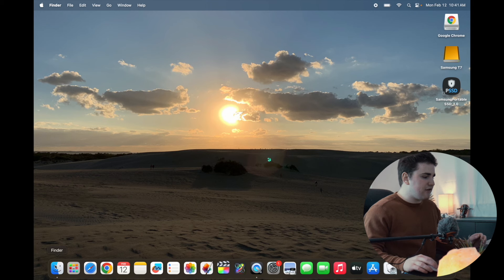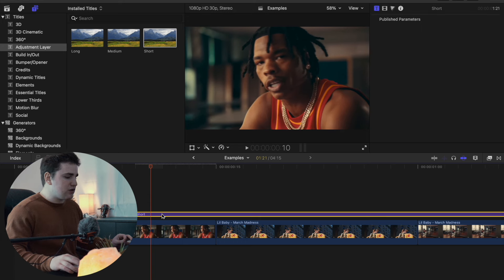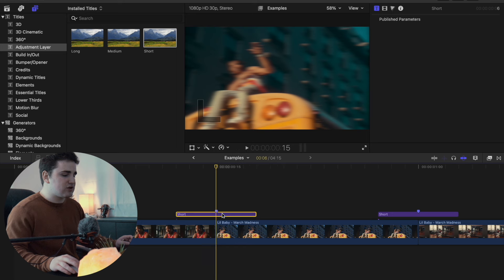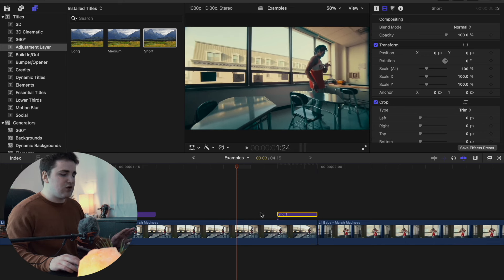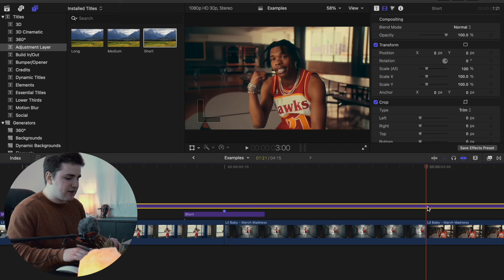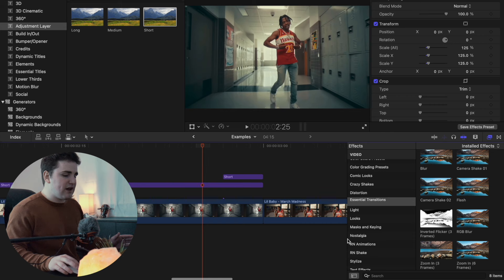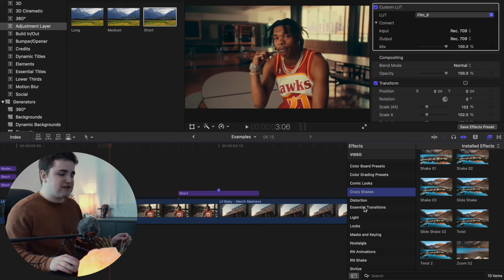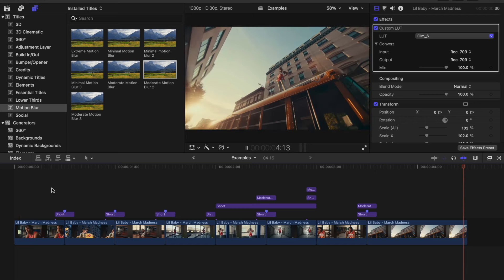10+ Music Video Transitions for Final Cut Pro X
In this tutorial, I will break down 10+ music video transitions for Final Cut Pro X.